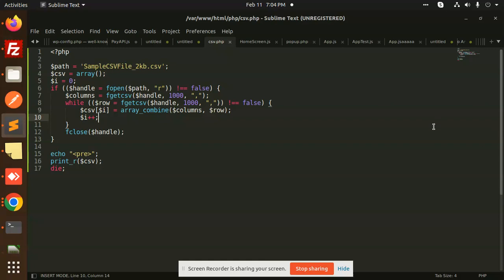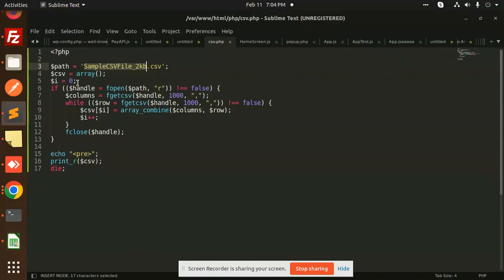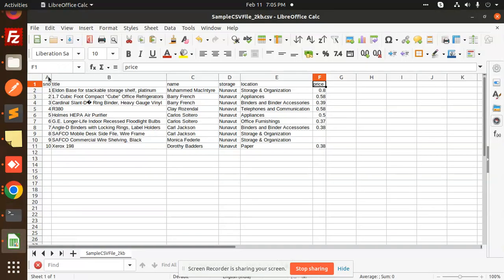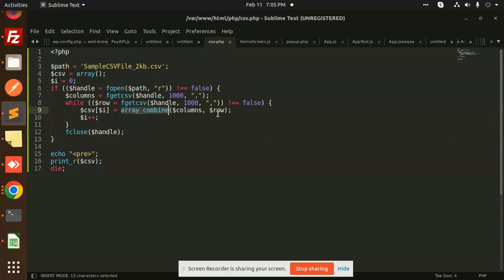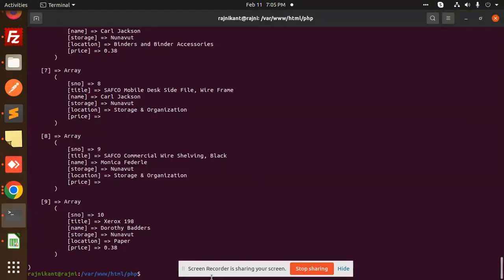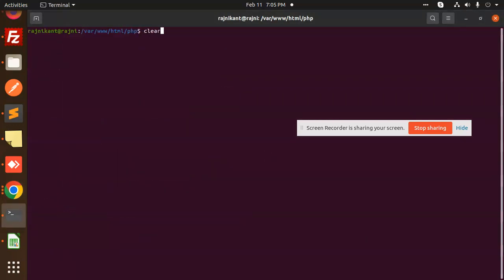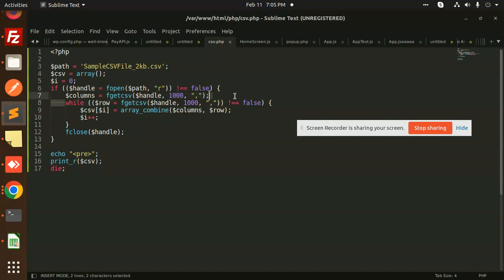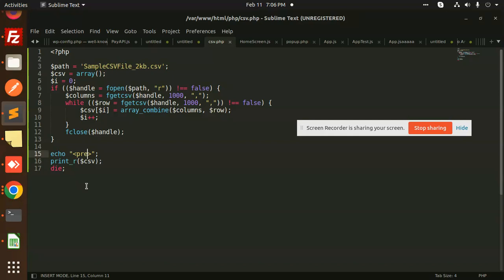How to Read CSV with Headers in PHP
How to Read CSV with Headers